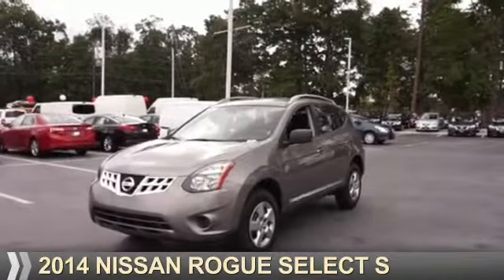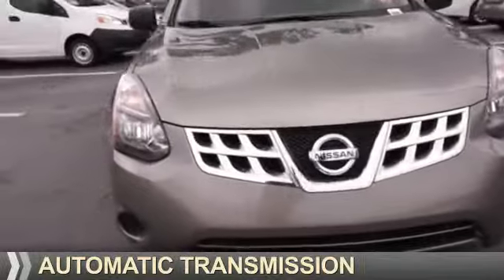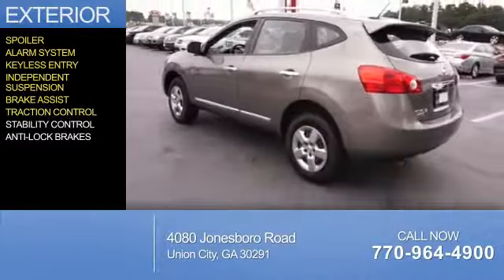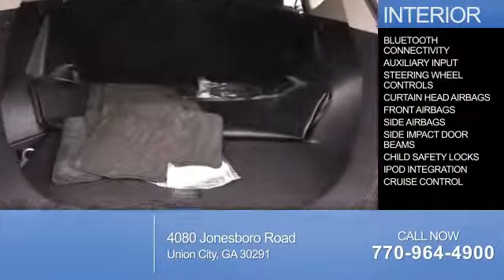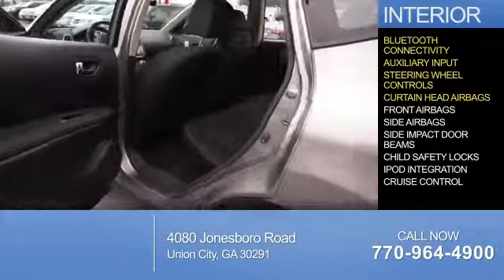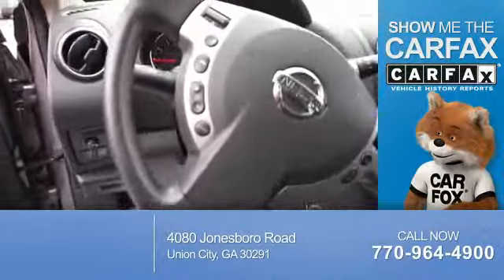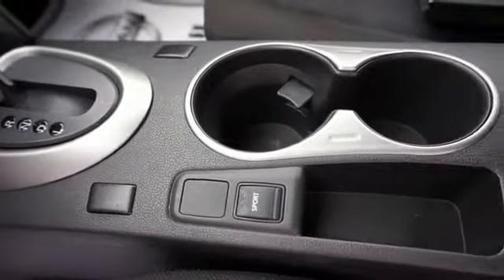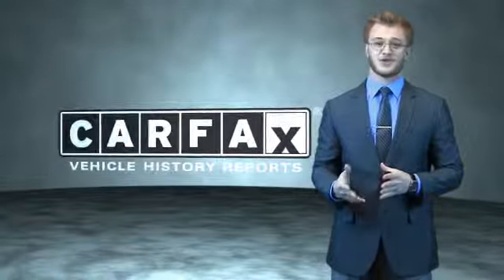2014 Nissan Rogue Select N6031 - Union City GA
Year: 2014
Make: Nissan
Model: Rogue Select
Trim: S
Engine: 2.5 liter 4 cylinder FWD
Transmission: Automatic
Color: Lt. Gray
Mileage: 33269
Address:
4080 Jonesboro RoadUnion City, GA 30291
VIN:JN8AS5MT1EW614936